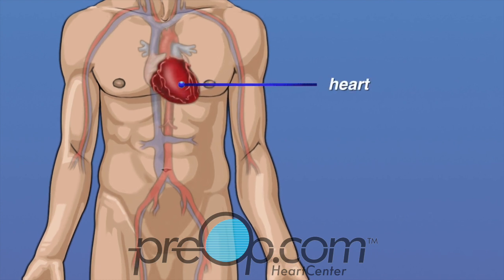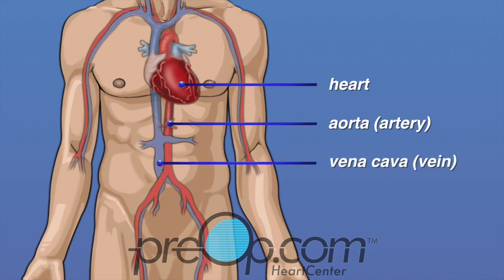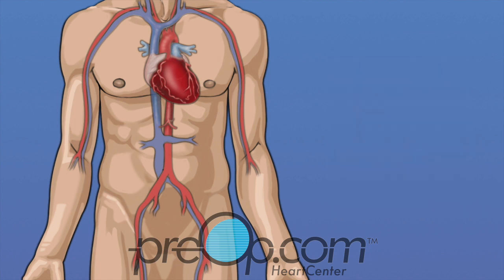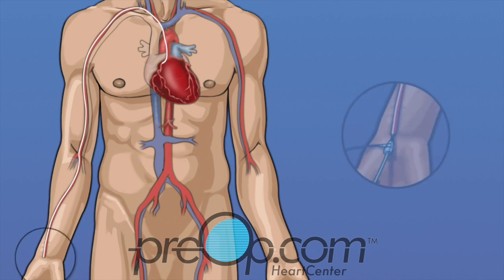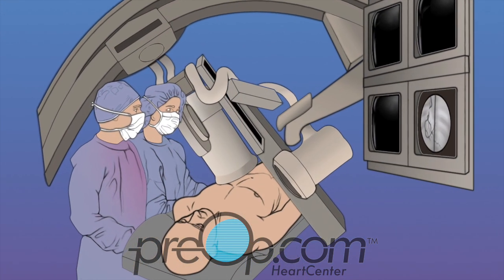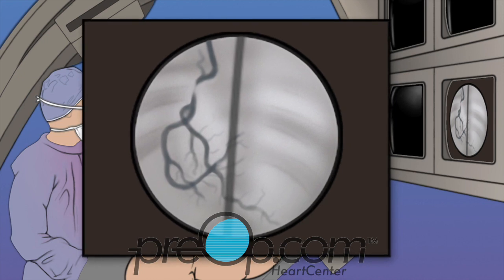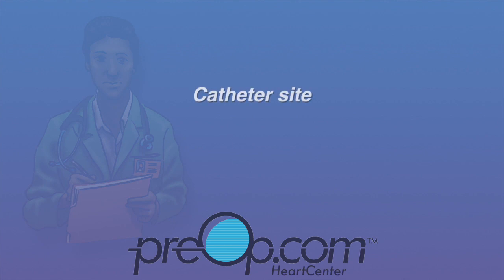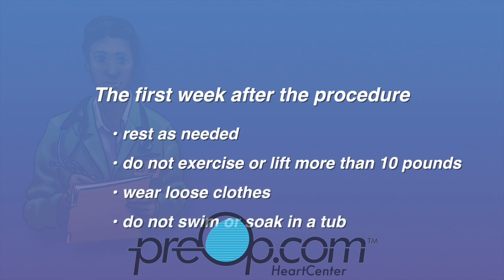PreOp® 💡 Cardiac Catheterization: A Step-by-Step Look preop health 🚨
Explore the essentials of Cardiac Catheterization Angiography 🚑 - a key procedure for diagnosing heart issues. Learn the steps, the care, and the outcomes. Perfect for patients and caregivers alike! HeartCare MedicalExplainer 💖 preop health"